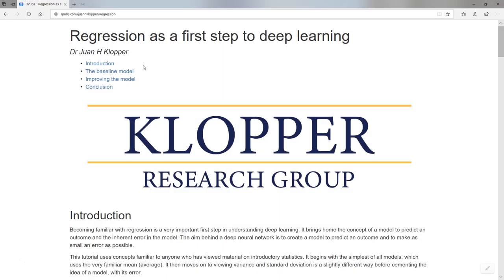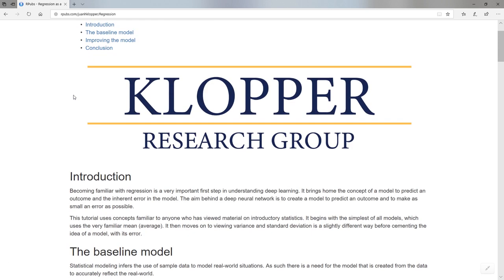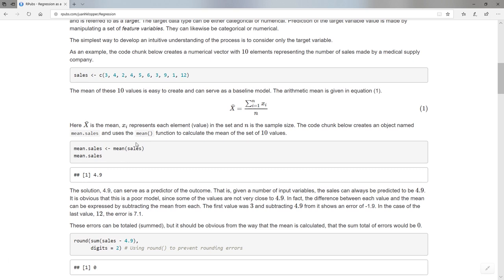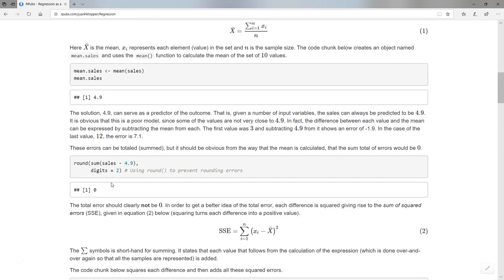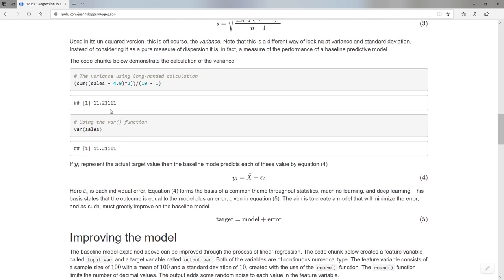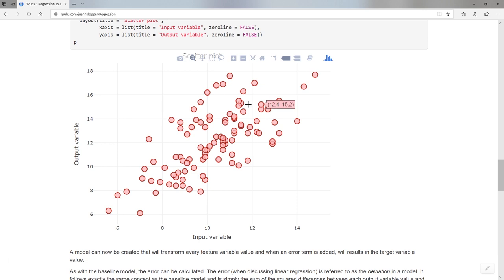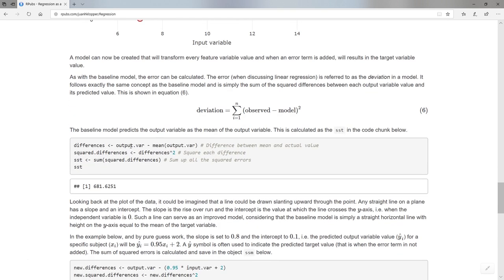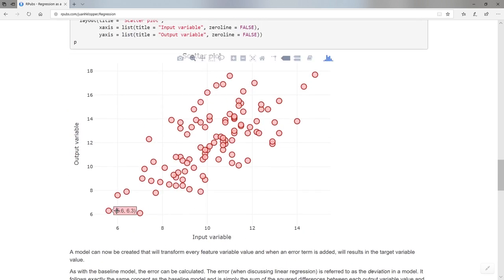Regression as a first step in deep learning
This a series for healthcare professionals and anyone else interested in learning how to create deep neural networks.

In this video tutorial I introduce some basic concepts with the help of the familiar topic of linear regression.